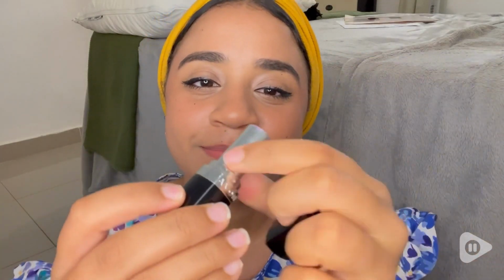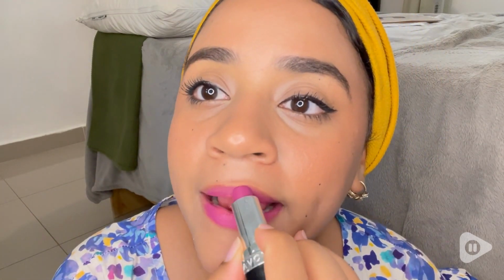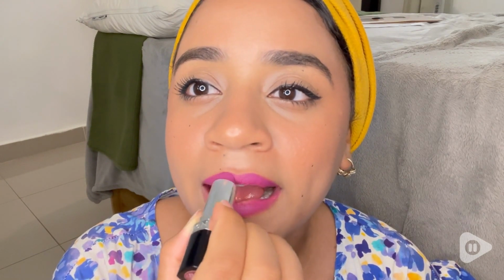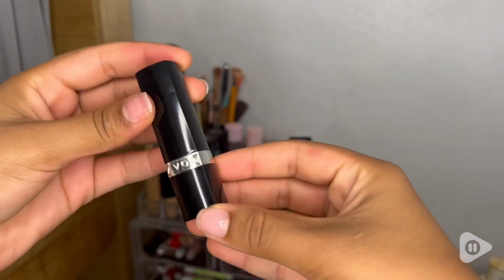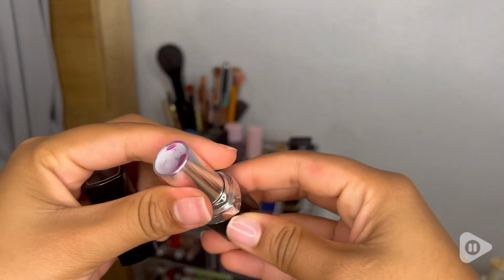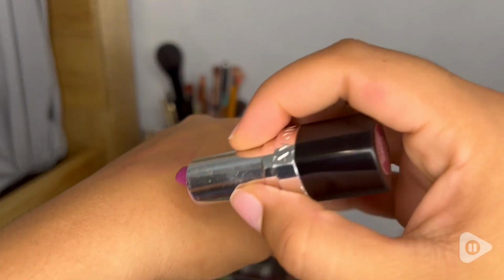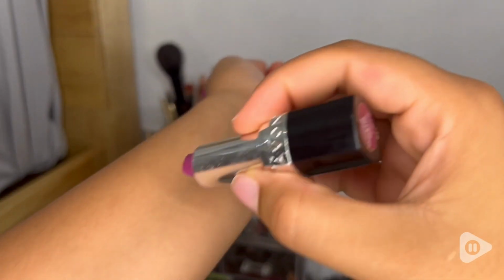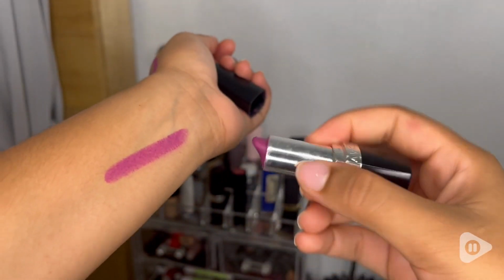Avon TrueColor Perfectly Matte Lipstick | Our Point Of View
Avon TrueColor Perfectly Matte Lipstick

Avon True Color Perfectly Matte Lipstick 4g-Hot Plum-28513